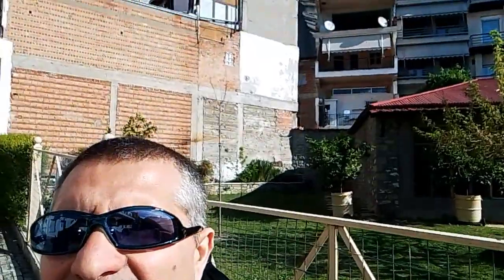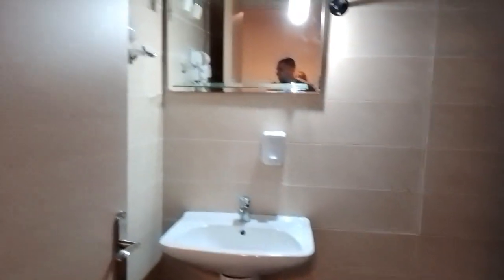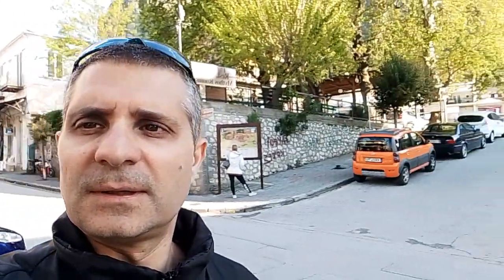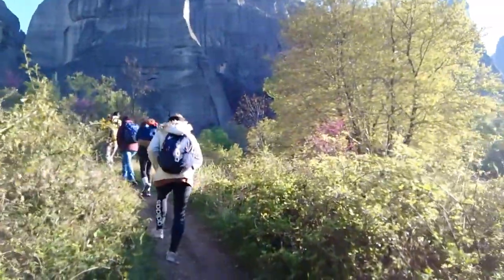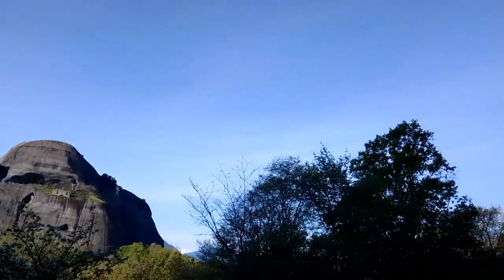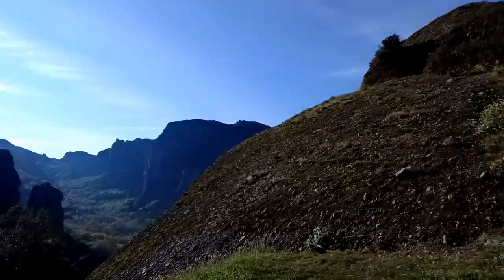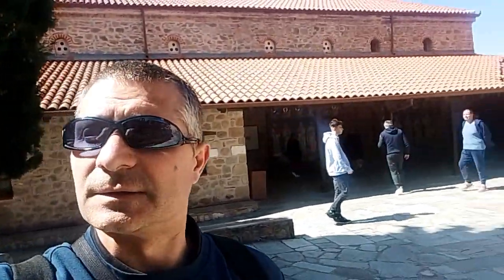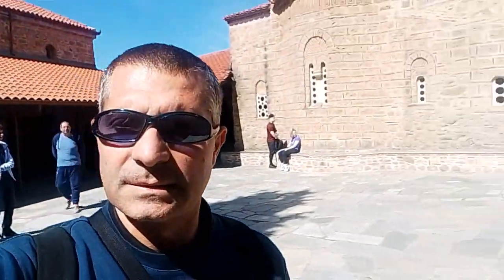Kalambaka and Hiking up to the Meteora Monasteries in Greece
Holystic Trip @alkemystica

Wanna see the Italian version of this video? It's here

Other channels:

Music and guitar    @lennyblandino
Yoga and holistic lifestyle    @StacieBronson
Tarot  @SuryaHolisticTarot